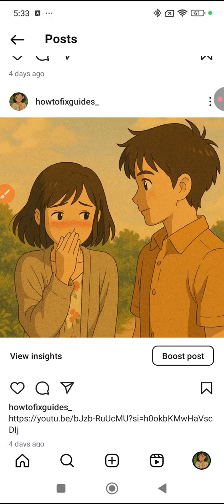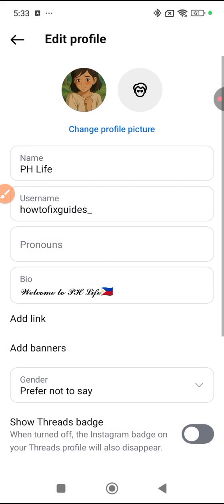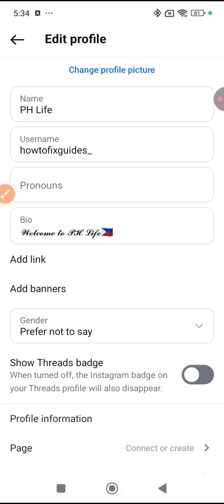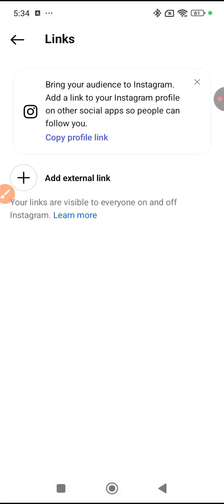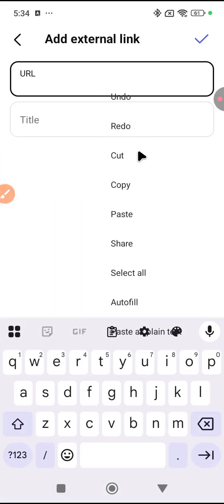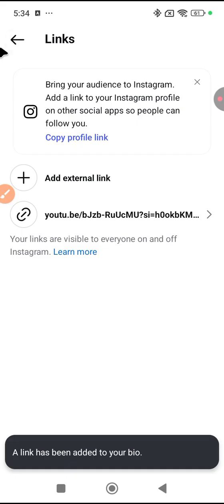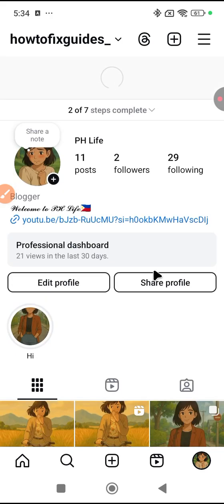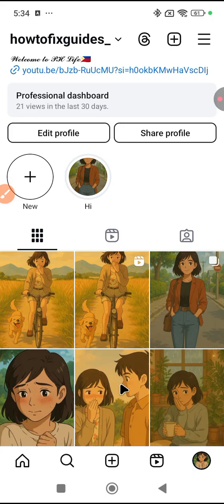How To Attach Link To Instagram Post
Want to add a clickable link to your Instagram post?
Drive traffic effectively while keeping your followers engaged!